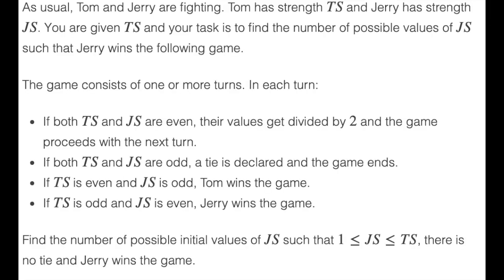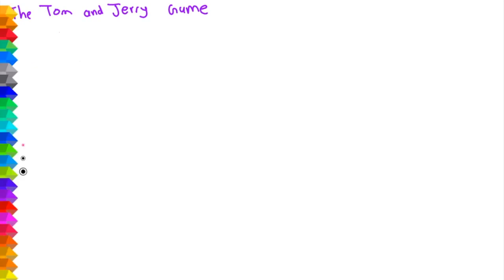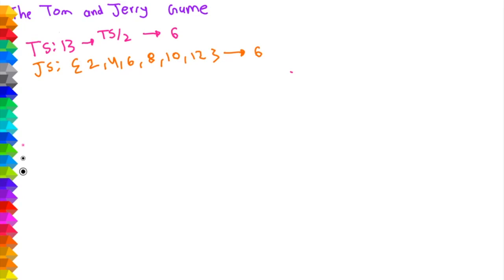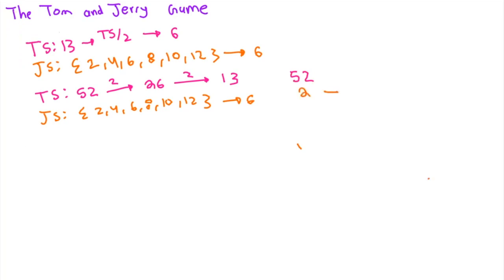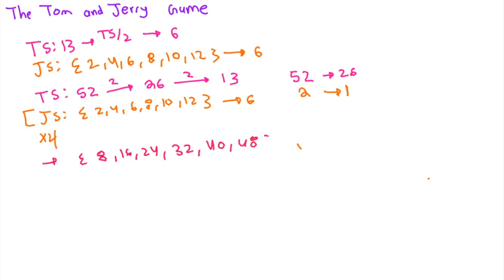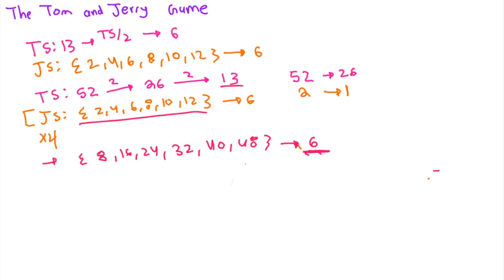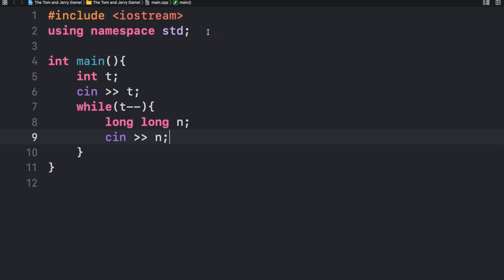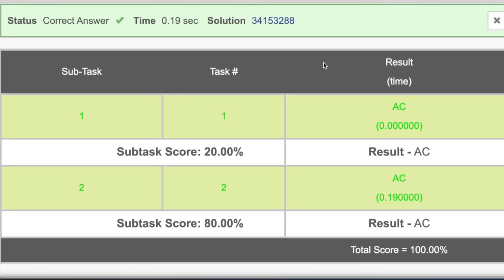The Tom and Jerry Game! (EOEO) - CodeChef June Long Challenge 2020 Solution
This video will contain a detailed explanation of the problem “The Tom and Jerry Game! ,” which is Div 2 problem 4 of the CodeChef June Long Challenge 2020.